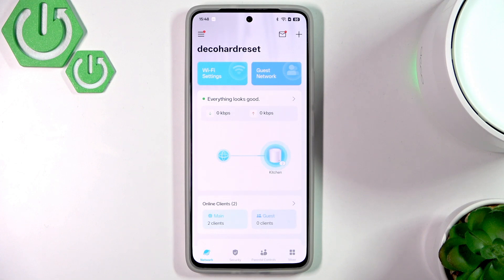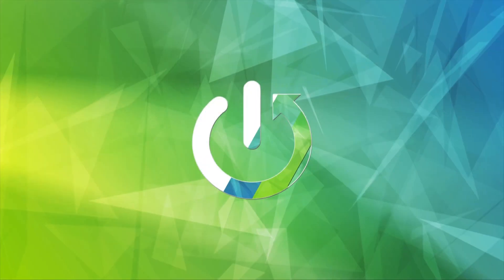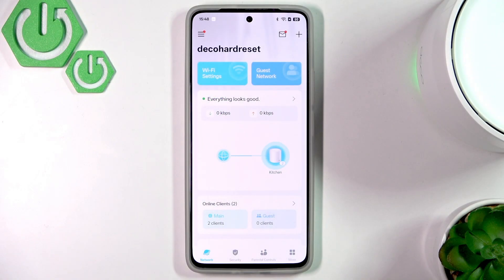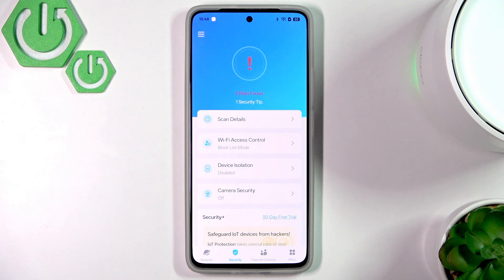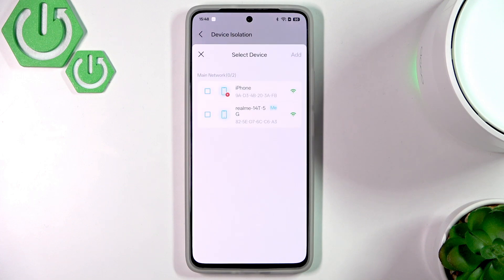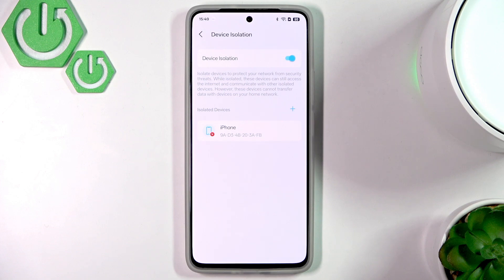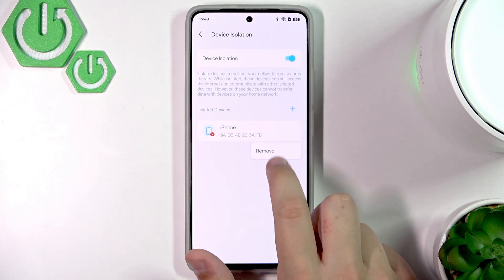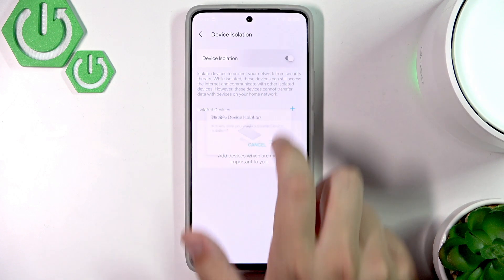TP-LINK Deco X50 – How to Enable Device Isolation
If you want to improve your network security and control which devices can communicate with each other, this video will show you how to enable device isolation on the TP-LINK Deco X50. We walk you through the main menu, show you where to find the security settings, and demonstrate how to isolate specific devices like an iPhone. You’ll also learn how to remove device isolation and turn the feature off if needed. This step-by-step guide is perfect for anyone looking to protect their home network and manage device access on the TP-LINK Deco X50 mesh system.

How to enable device isolation on TP-LINK Deco X50?
How to isolate a device using TP-LINK Deco X50?
How to turn off device isolation on TP-LINK Deco X50?

0:00 Introduction
0:05 Open Security Settings on TP-LINK Deco X50
0:15 Enable Device Isolation
0:25 Select and Isolate a Device
0:35 Remove Device Isolation
0:45 Disable Device Isolation
0:55 Summary